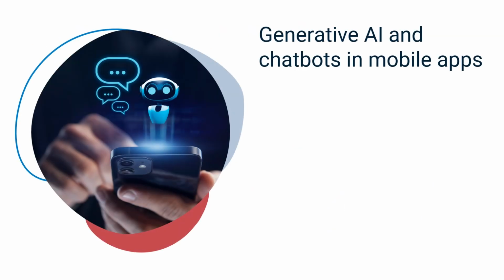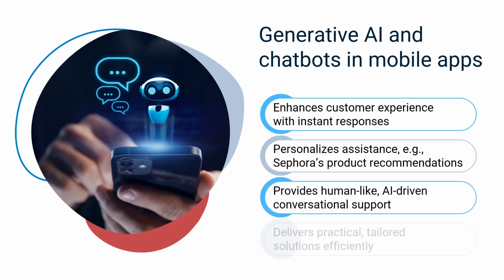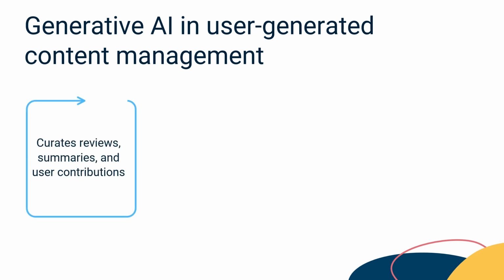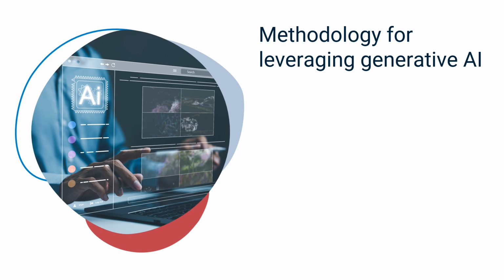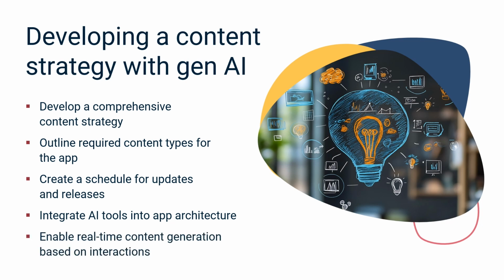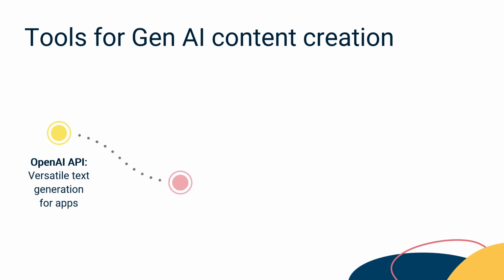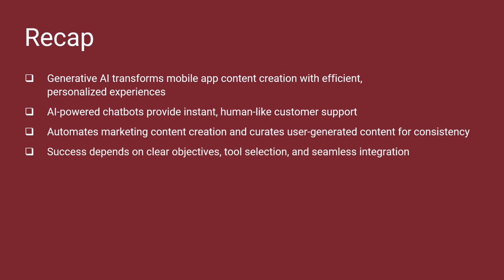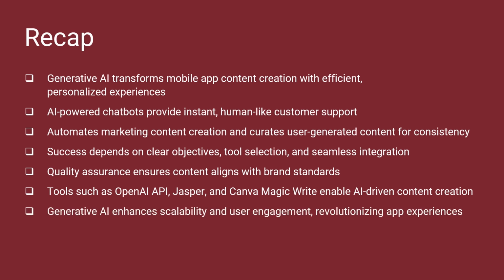Content Creation Using GenAI for Mobile Apps